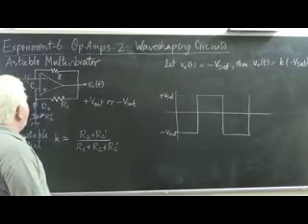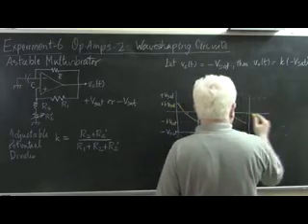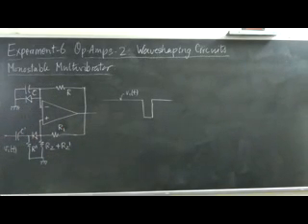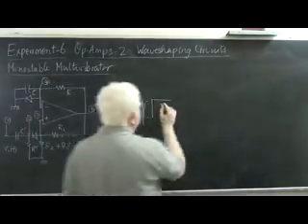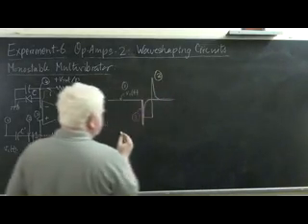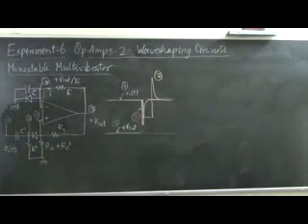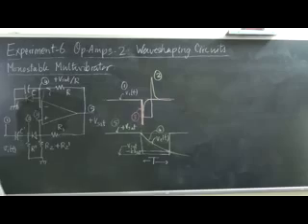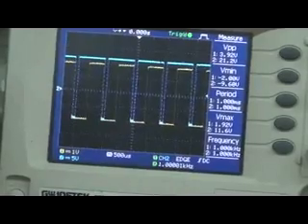Esc201a Lab Experiment 6 Part 3